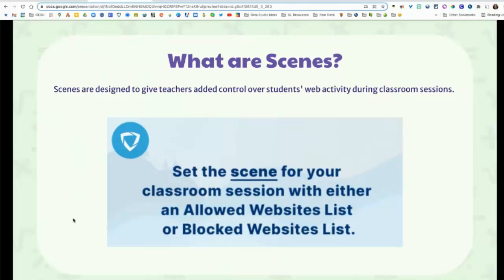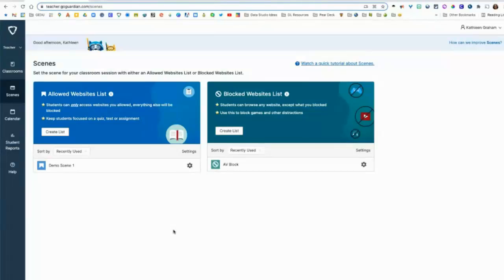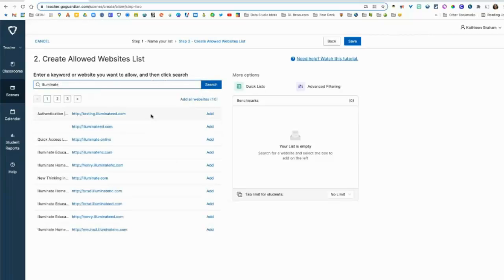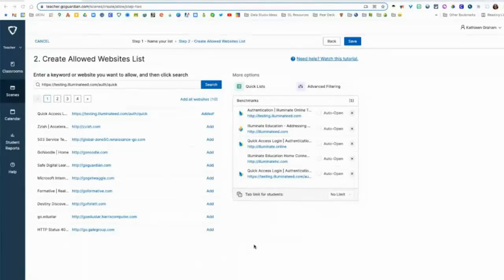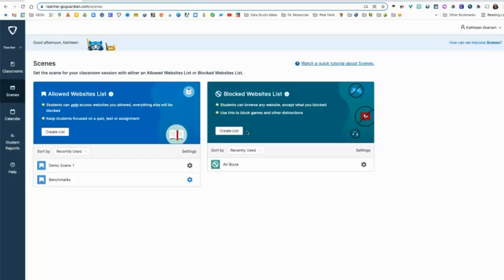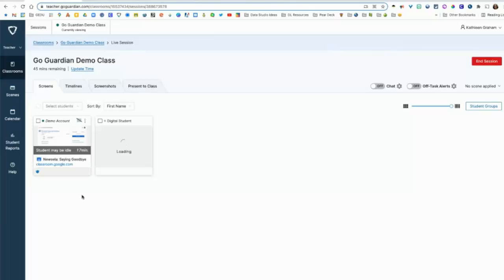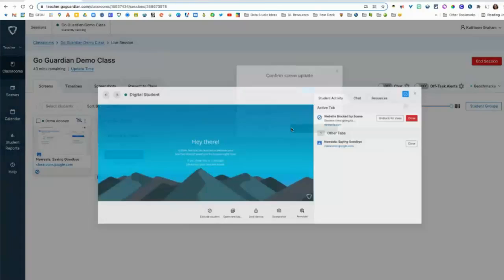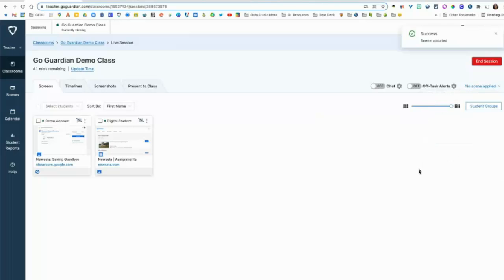Tech Tuesday 10/12/21 GoGuardian Scenes